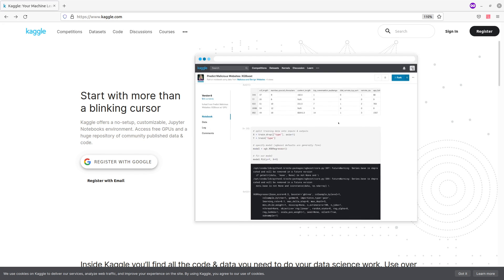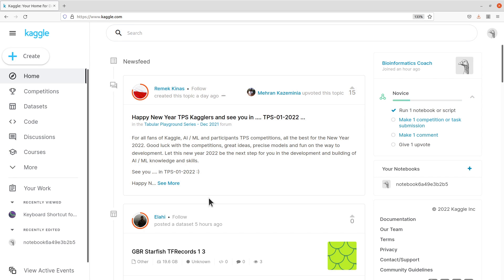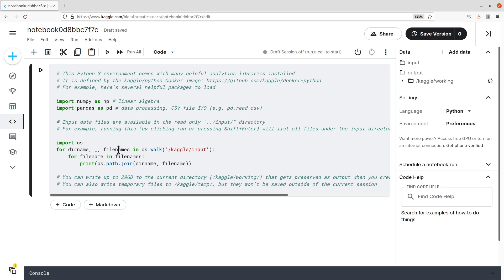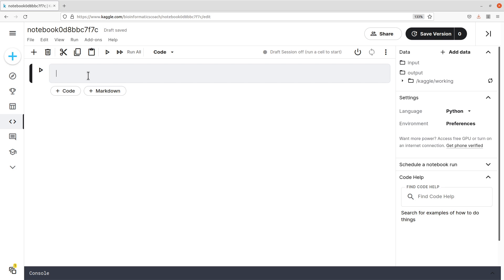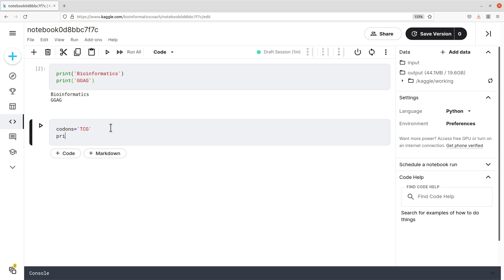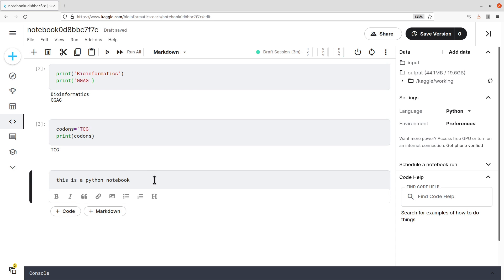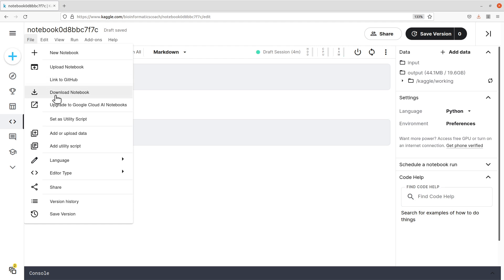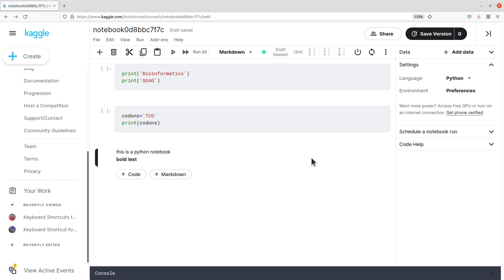Run Python Codes Online | Kaggle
This tutorial shows you how to use your internet browser to run python codes